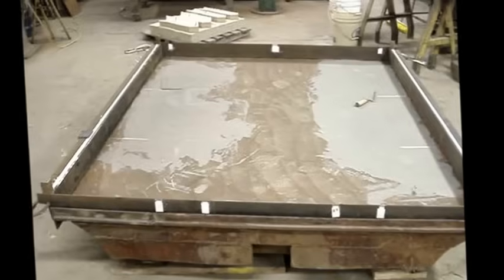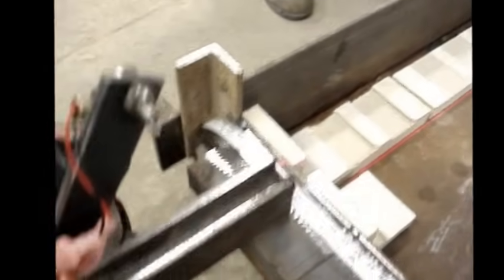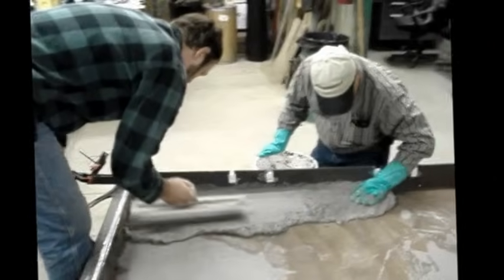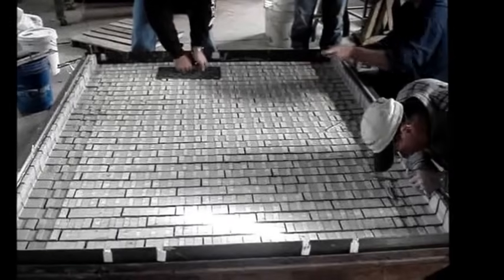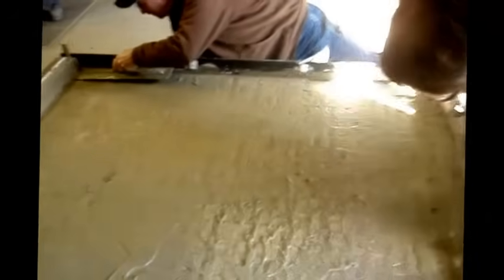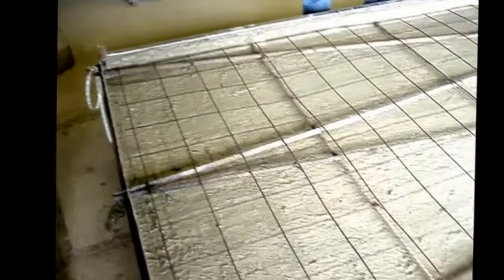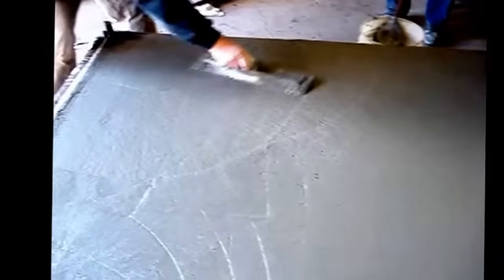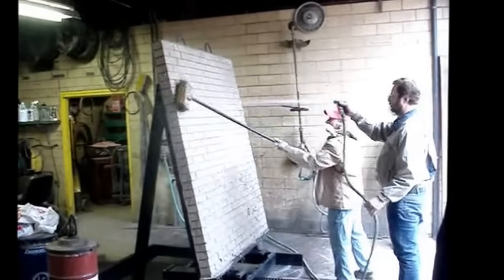Building a Precast Thin Brick Panel Using a Paperclay Mold Liner, Nov 1 to Nov 5, 2010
Building a precast concrete and thin brick wall panel using paperclay as a mold lining material.